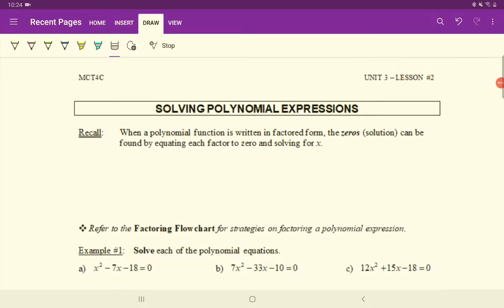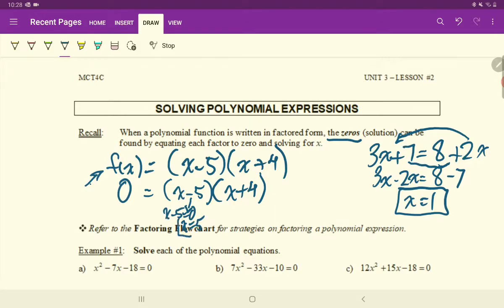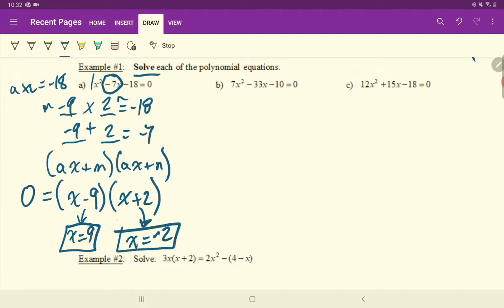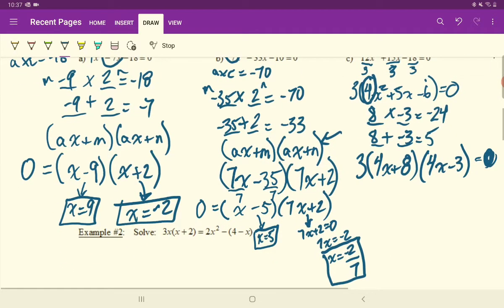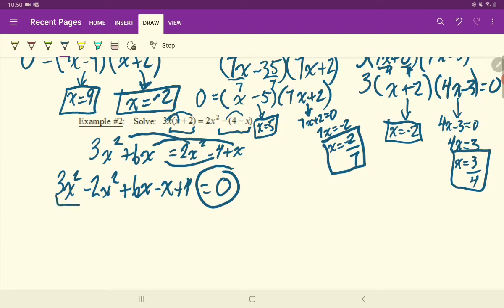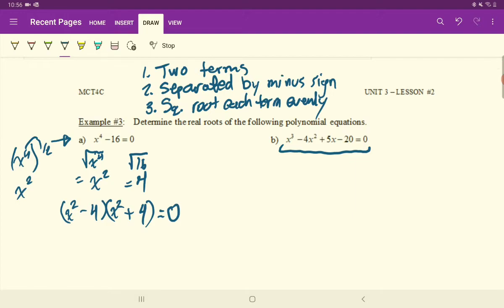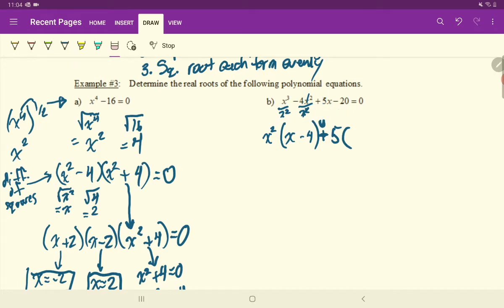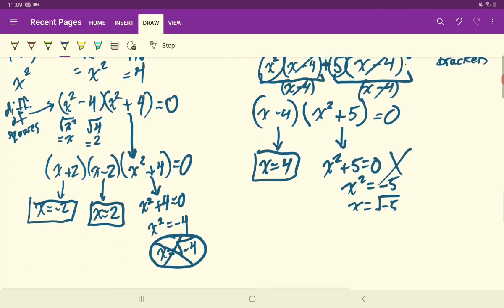MCT4C1 Lesson 6.2 Strategies for Solving Polynomial Equations